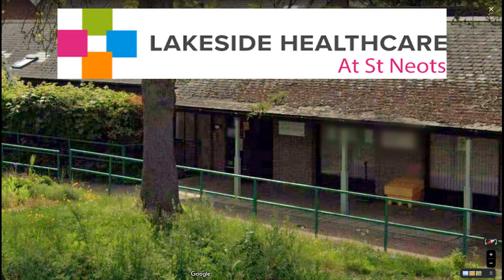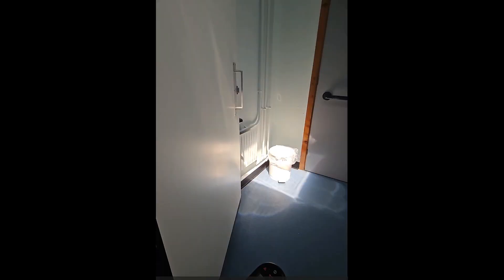'Disabled toilet' in a healthcare establishment.....I'm appalled.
Discover the surprising lack of disabled facilities at my GP surgery in Eaton Socon, St Neots.